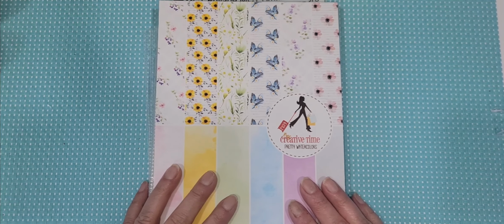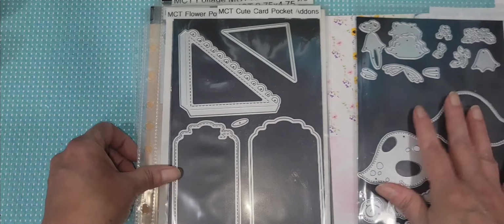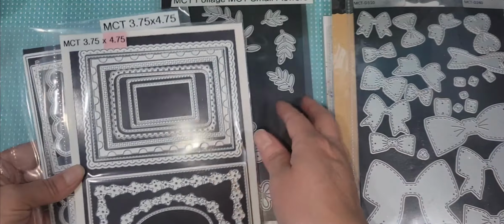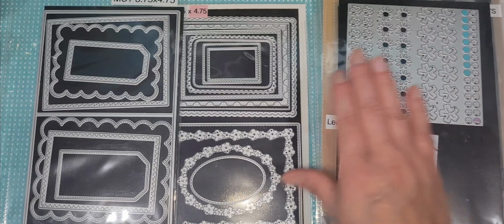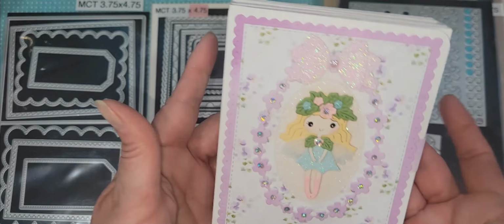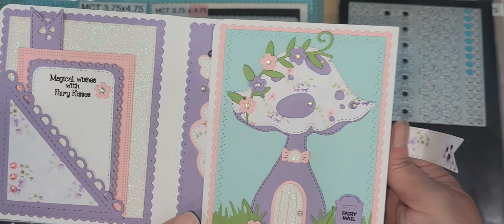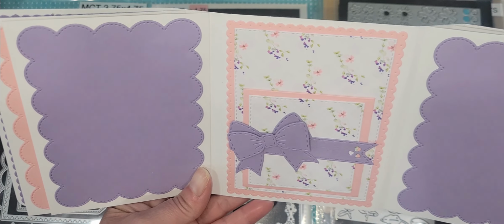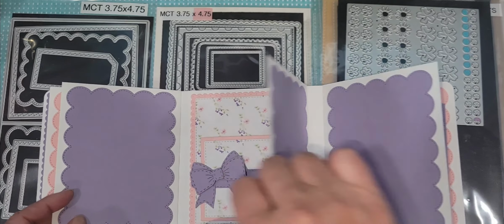Project share for My Creative Time! This is a fun one!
Hello hello crafty friends! Omgoodness it's been CRAZY in my world the last 2 weeks and I'm so thankful that I finally got some crafty time in today! MUCH needed therapy for sure! Today I am sharing a project using lots of products from @mycreativetime  and it's turning out even better than I imagined! It's not finished but I think it will be by tomorrow and I'll share the finished project then too (as well as a basic tutorial if you'd like to see one)

Products mentioned
Pretty Watercolors paper pad
Fairy stamps & dies
Mushroom House stamps & dies
Tiny Flowers plate
Foliage dies
3.75x4.75 card dies
3.75x4.75 card addon dies
Cute card Pocket addons
Heart Label dies
Mini Bow dies
Flowerpot addon dies (mailbox)
Scene builder dies
The pocket from the Large Treat Bag die
Beehive dies